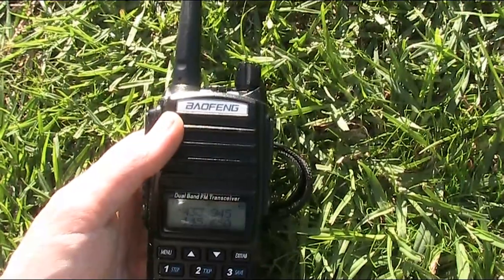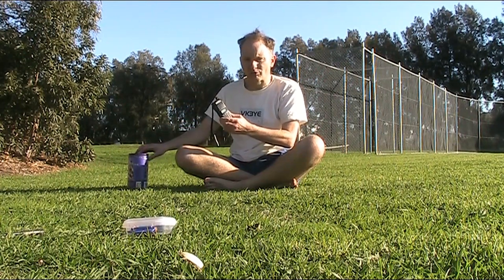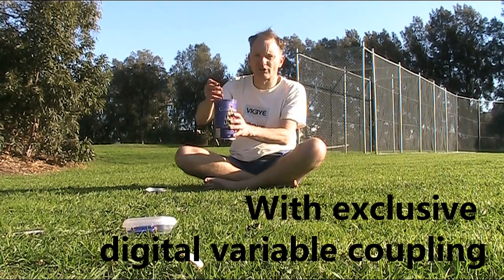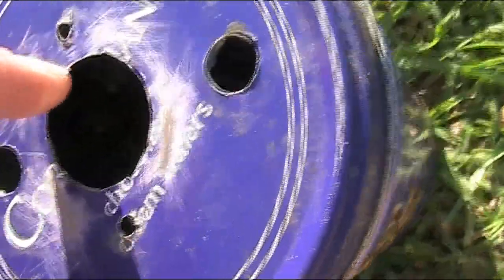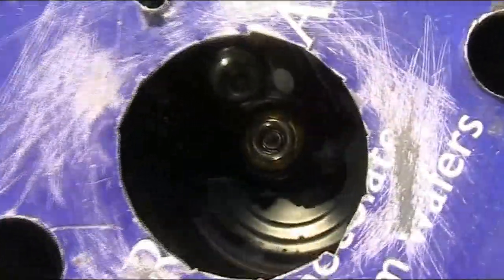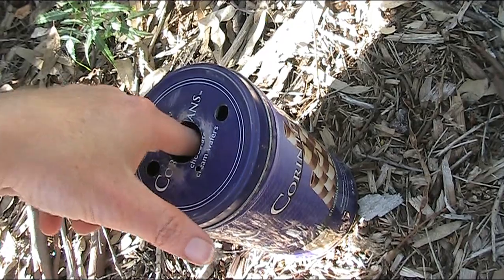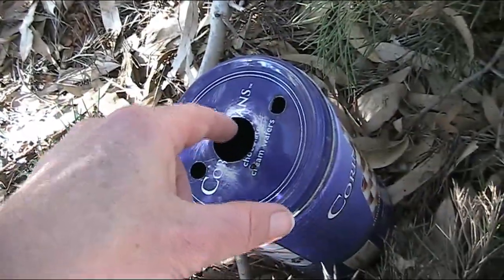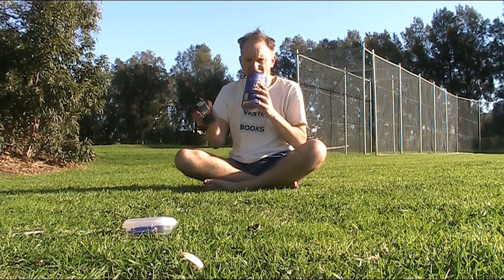Biscuit tin attenuator for Baofengs helps foxhunts, DFing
Get close to the transmitter you're hunting with this super simple RF attenuator. Needs no electrical connection to the receiver.

Contents
0:00 Introduction and why you need an attenuator
0:41 Lack of RF shielding and how to overcome
1:06 A super simple shielded attenuator
1:48 How it works
2:57 testing
4:11 Finding a hidden transmitter
5:08 Summary
5:35 Books